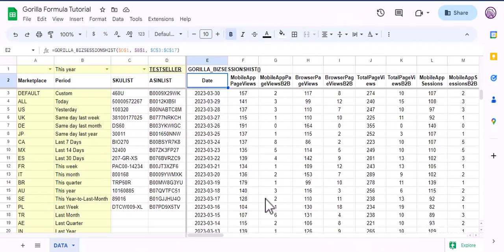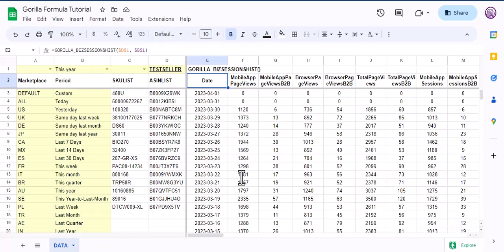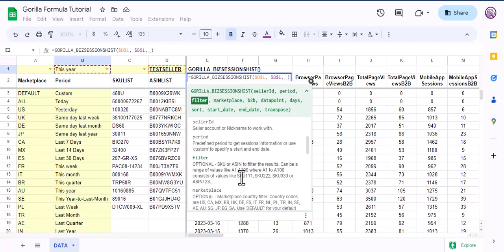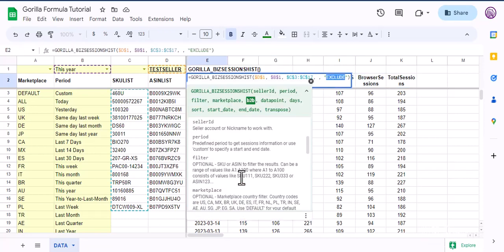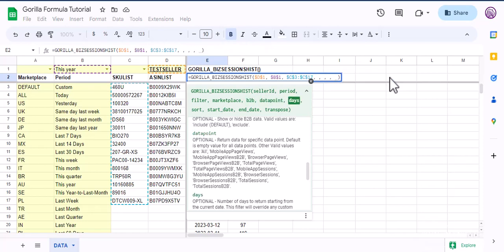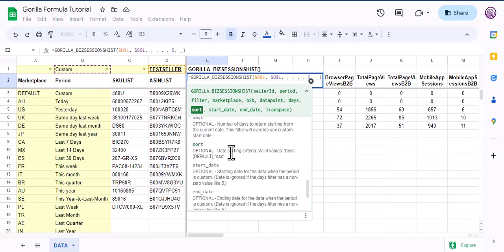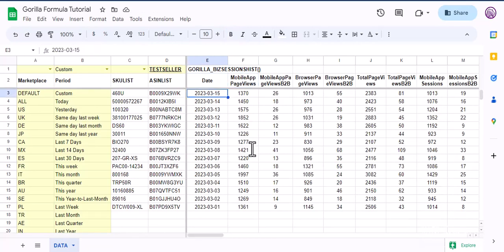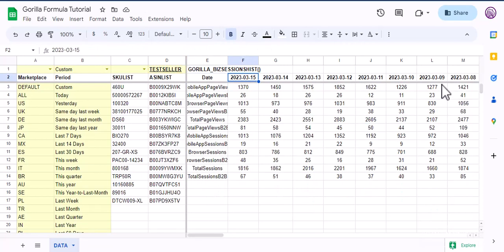BIZSESSIONSHIST() - Historical Sessions data from business reports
Examples
=GORILLA_BIZSESSIONSHIST("TOY STORE", "Custom", "B00YD545CC", "US", "INCLUDE", "ALL", , , "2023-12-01", "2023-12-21")
=GORILLA_BIZSESSIONSHIST("TOY STORE", "Custom", "B00YD545CC", "US", "INCLUDE", "ALL", 21)
=GORILLA_BIZSESSIONSHIST("TOY STORE", "This Week", A2:A10, "US", , "ALL")
=GORILLA_BIZSESSIONSHIST("TOY STORE", "This Month", "IPHN3724", , , "TotalPageViews")
=GORILLA_BIZSESSIONSHIST("TOY STORE", "Same Day Last Month", "IPHN3724", "US")
=GORILLA_BIZSESSIONSHIST("TOY STORE", "This Year")

US
UK
FR
DE
ES
NL
AUS
IN
BR
MX
CA
SG
AE
and more.

Timecodes:
0:00 Intro
0:19 Reminder for Spanish speaking countries
0:50 Syntax example
0:57 SellerID, period and SKU parameters
1:16 B2B parameter
1:45 datapoint parameter
2:00 days parameter
2:27 sort parameter
2:32 start and end date parameter
3:11 transpose parameter